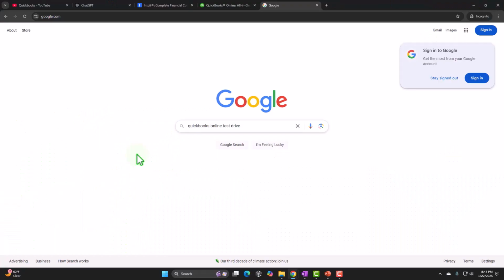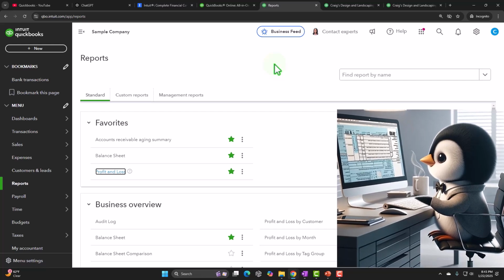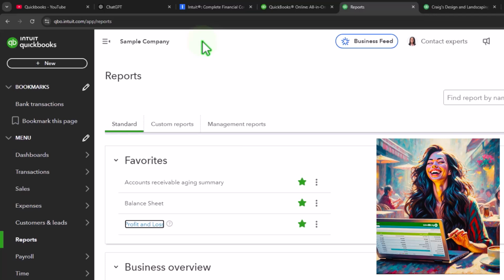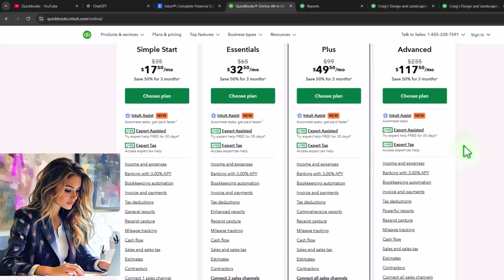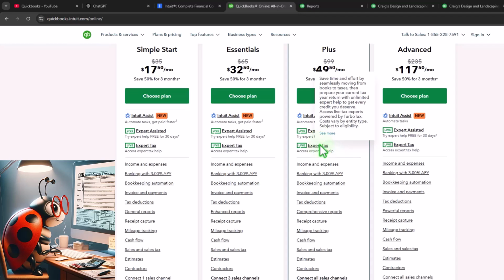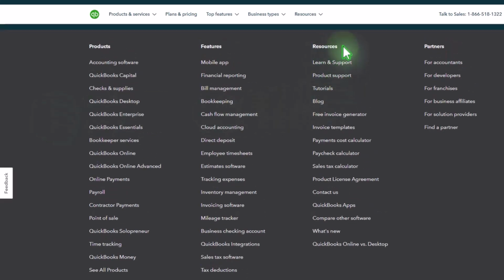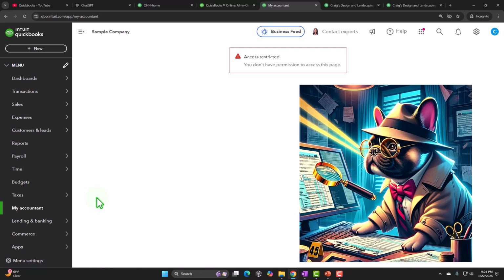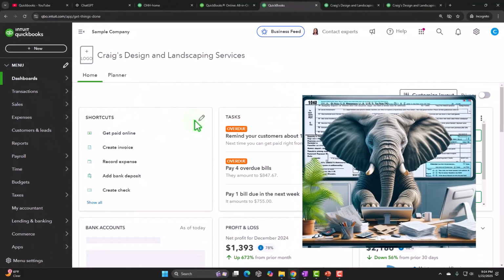Help & Support Options 1620 QuickBooks Online 2025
Help & Support Options - QuickBooks Online 2025
2:15 1 Help Options Overview
7:07 2 Help Options – Intuit Website & Subscription Options
16:23 3 Help Options – Help Search in QuickBooks Online Application
17:55 4 Share with My Accountant